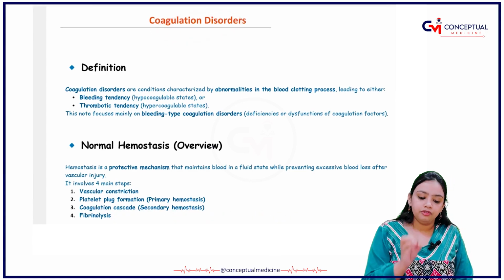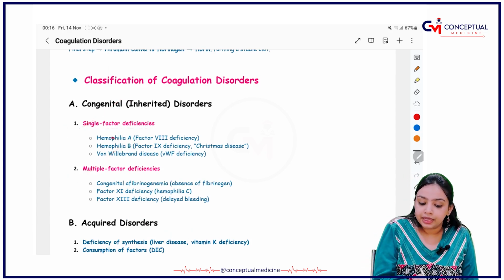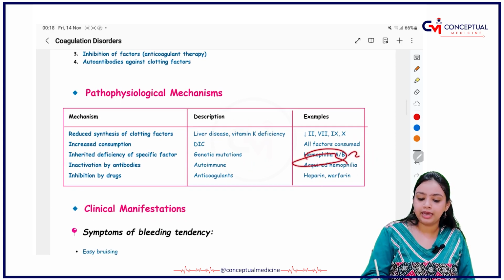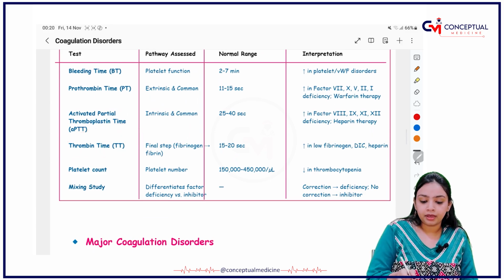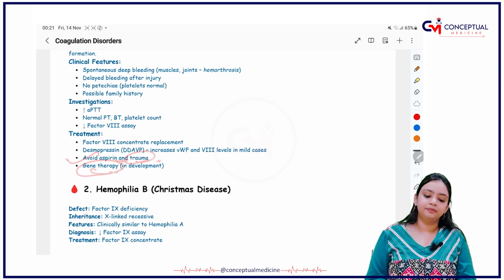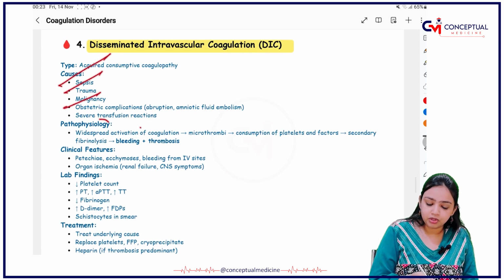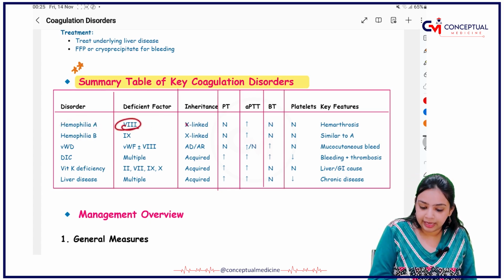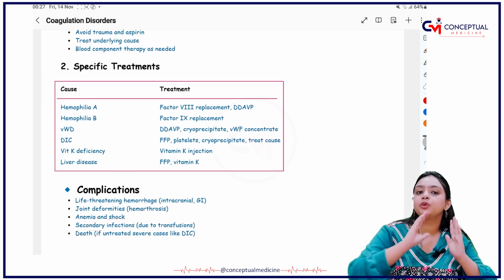5. Coagulation Disorders 🩸Bleeding Disorders, Pathogenesis & Lab Correlation | High-Yield Pathology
Coagulation Disorders 🩸⚡ | Bleeding Disorders, Pathogenesis & Lab Correlation | High-Yield Pathology

This lecture explains coagulation disorders, a high-yield and clinically critical topic in hematopathology and general pathology, essential for MBBS students, USMLE Step 1 aspirants, NEET PG, and FMGE candidates 🩸📚. Coagulation disorders arise due to defects in clotting factors, platelets, or regulatory pathways, leading to abnormal bleeding or thrombosis ⚡. The lecture systematically covers inherited bleeding disorders such as hemophilia A and B, von Willebrand disease, and rare factor deficiencies, along with acquired coagulation disorders including vitamin K deficiency, liver disease–related coagulopathy, DIC, and anticoagulant-induced bleeding 🔥. Pathogenesis is correlated with the intrinsic, extrinsic, and common pathways of the coagulation cascade, explaining classic laboratory abnormalities such as prolonged PT, aPTT, INR, low fibrinogen, and elevated D-dimer 🧠. Clinical correlations emphasize bleeding patterns like deep tissue hemorrhage, hemarthrosis, mucocutaneous bleeding, and perioperative bleeding risk. This session builds strong conceptual clarity and diagnostic reasoning essential for MCQs, laboratory-based questions, and case-oriented hematology problems ❤️✨.